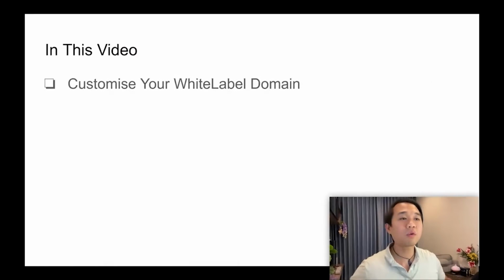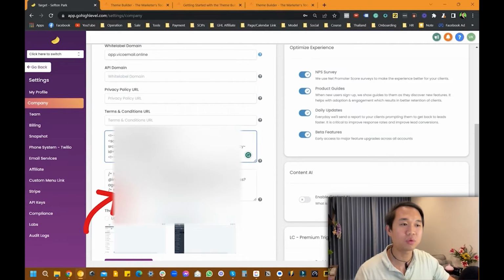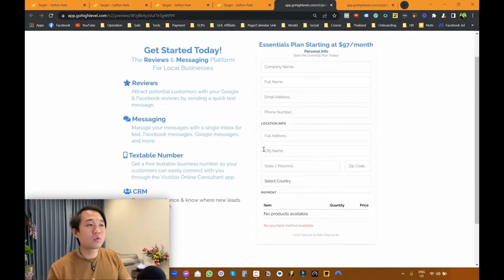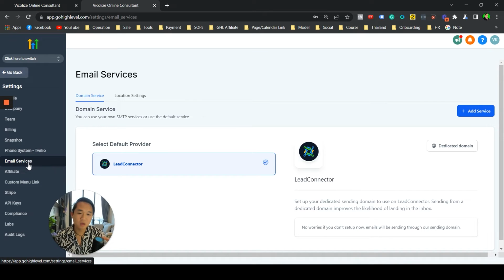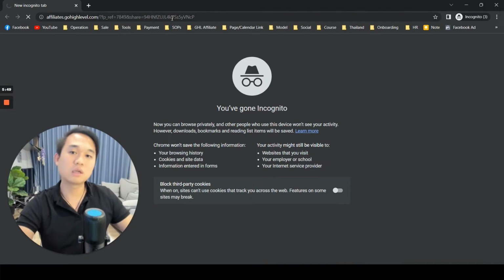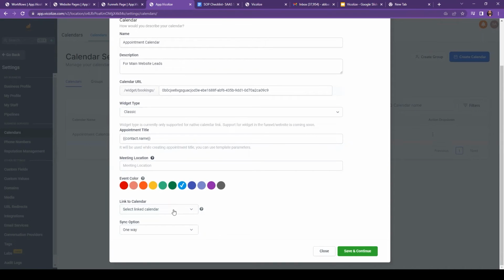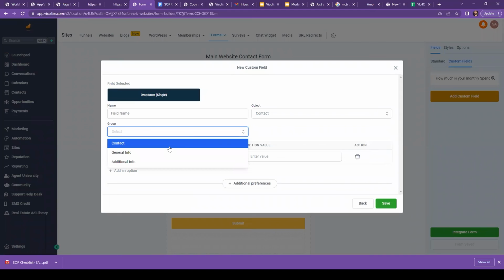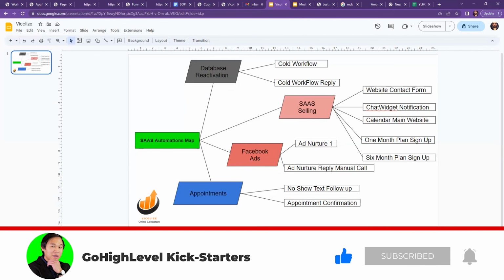GoHighLevel SaaS Full Set Up In 55 Minutes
Welcome to the Ultimate GoHighLevel SaaS Walkthrough for 2023! In this comprehensive tutorial, we'll guide you step-by-step on how to customize your GoHighLevel software, set up SaaS configuration and rebilling funnels, and explain the SMS and email setup inside GoHighLevel.

Plus, we'll show you how to install our FREE SAAS Snapshot and configure it to optimize your business growth.

Join us on this journey and learn how to acquire 10 clients in just 30 days using the power of GoHighLevel.

Timestamp:

0:00 - Intro
0:05 - Customize Your GoHighLevel Software
10:55 - SaaS Configuration + Rebilling Funnel Set Up
19:59 - SMS & Email Set Up Inside GoHighLevel Explained
23:58 - Installing Our FREE SAAS Snapshot
30:18 - Configure Our SaaS Snapshot
34:12 - PART 1: Customise The Snapshot Business / Team Settings
41:15 - PART 2: How To Set Up A Phone Number
45:21 - PART 3: How To Customize Site / Automation

~~EXTRA RESOURCES~~